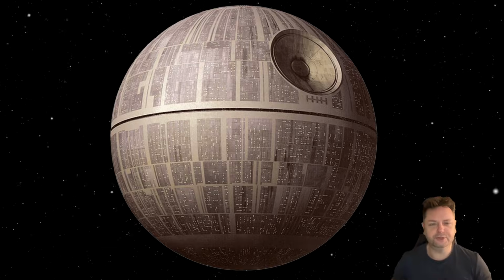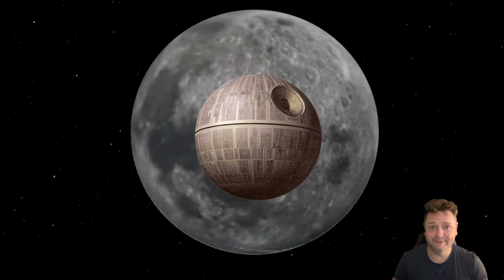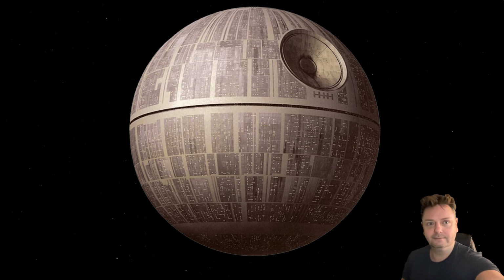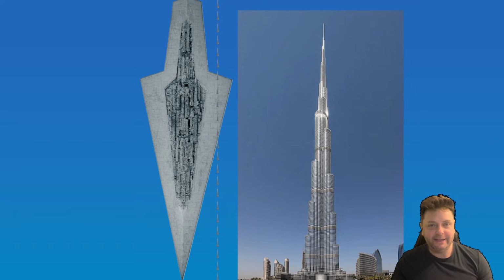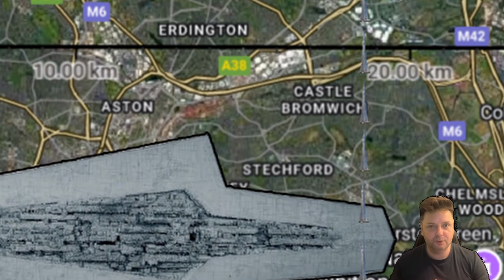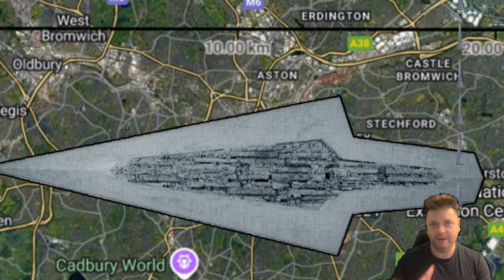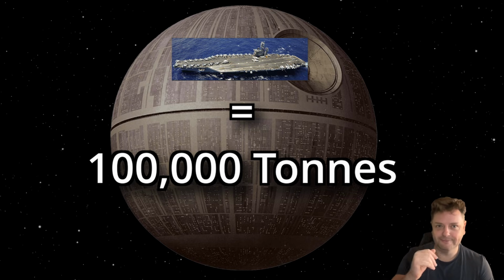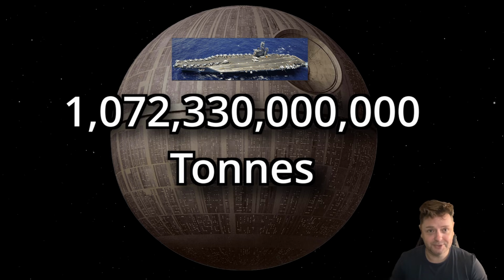How BIG is the Deathstar? I bring it to our world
In this video I wanted to explore how BIG the Deathstar is, but not just that but try to bring it into our world to see what it would be like if this technological terror existed

Actual Size in Lore is not confirmed but said to be between 120km to 160km - so I used the bigger number 😊

Background music
Atlantis @audionautix